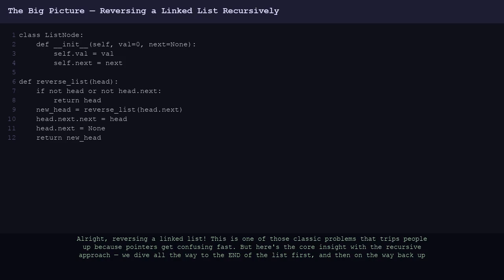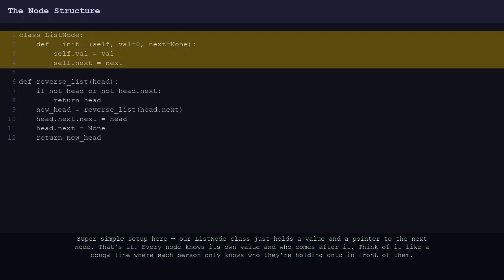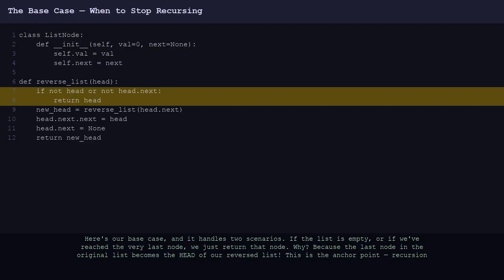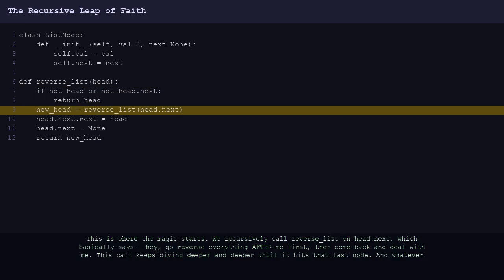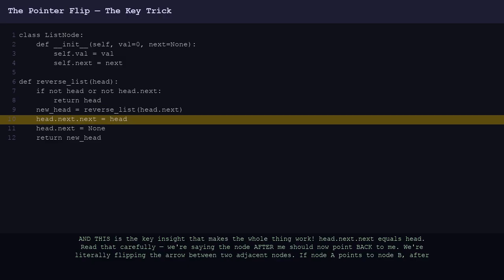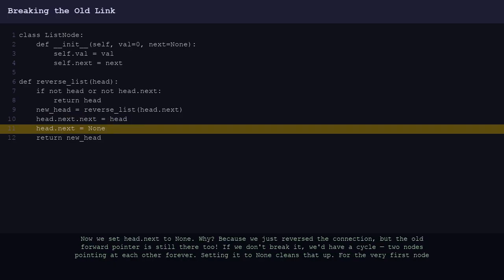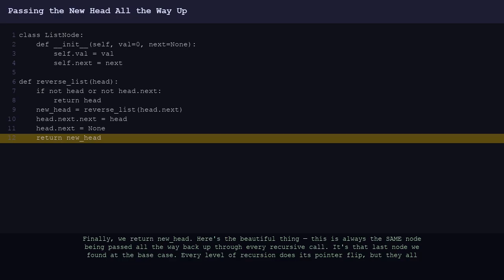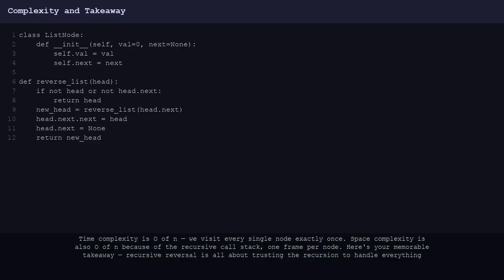LeetCode #206 | Reverse Linked List | LeetCode Explained Step by Step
🧠 LeetCode #206 — Reverse Linked List — Step-by-Step Code Explanation

        In this video, we break down the "Reverse Linked List" problem from LeetCode with a full walkthrough of the solution — including intuition, code highlights, and time/space complexity.

          🎯 Difficulty: Easy
          📂 Topic: Recursion

        📌 Problem:
        Given the head of a singly linked list, reverse the list, and return the reversed list. Solve it both iteratively and recursively.

        ⏱ Chapters:
        0:00 Problem Overview & Core Insight